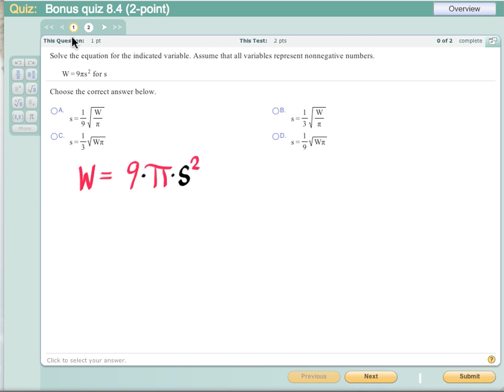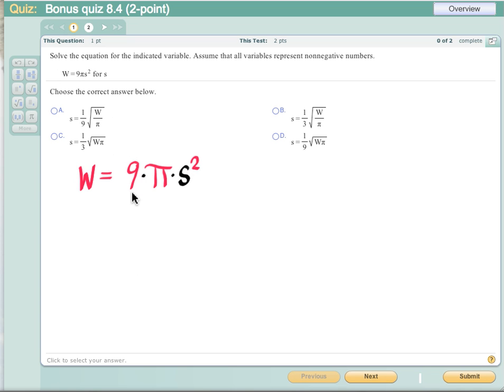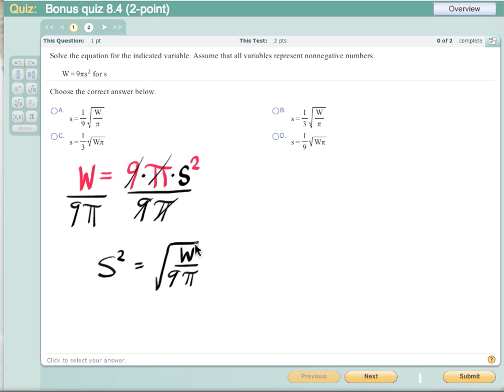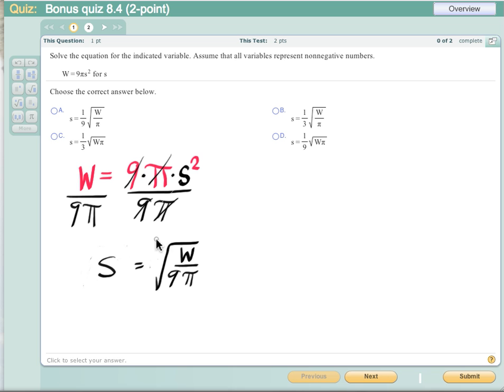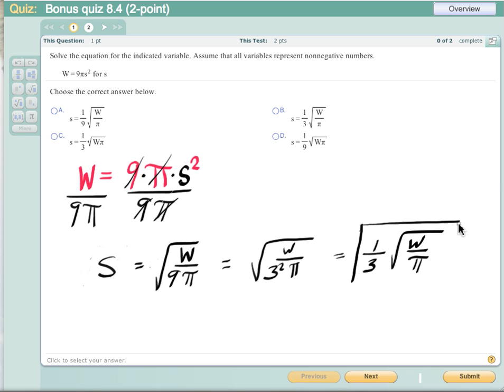Bonus quiz 8 4 part 1